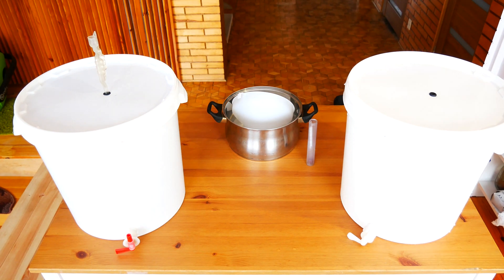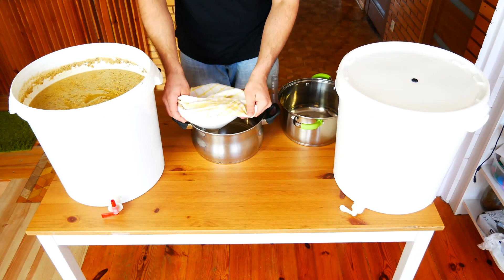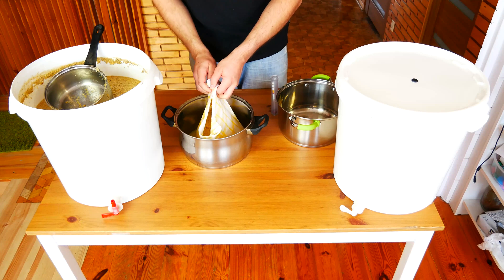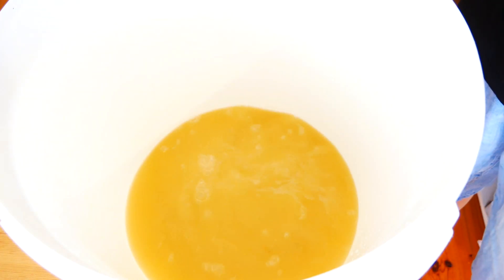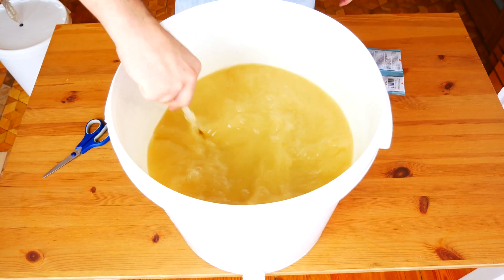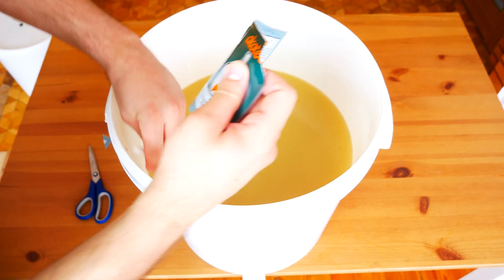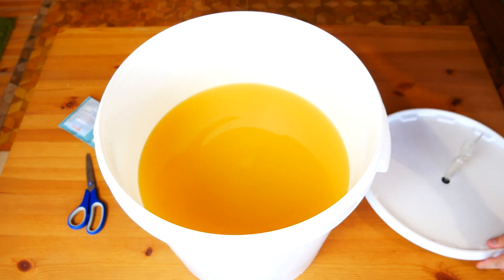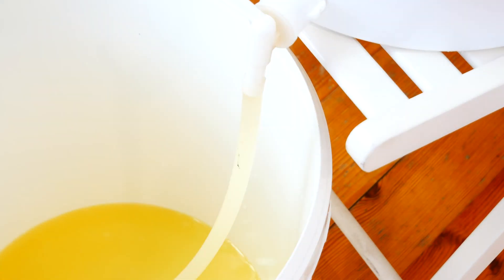Filtering and clarifying a thick mash for distillation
Filtering and clarifying grain mash or sugar wash is a very important element before we make a distillation process. In this video i will show you how to do it fast and easy.

plastic fermenter with lid:

Nylon Brew Bucket Filter Bag- Fine Mesh: